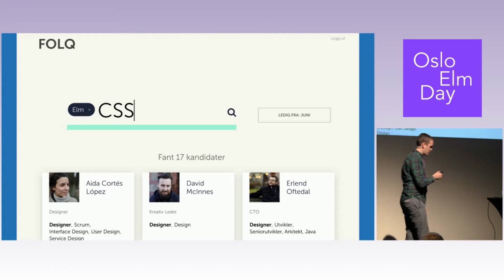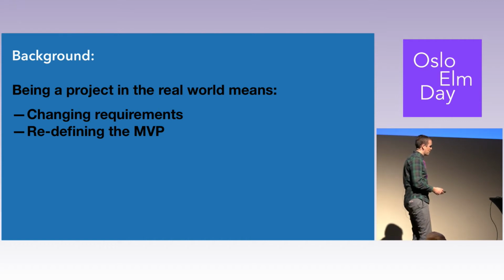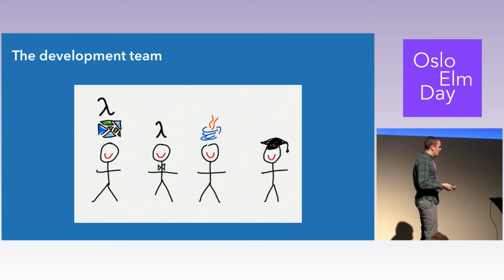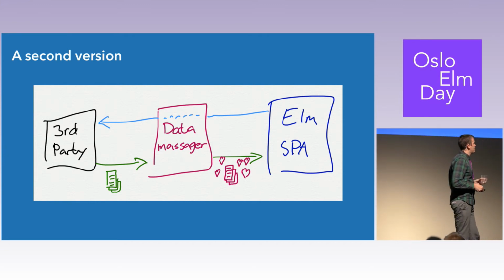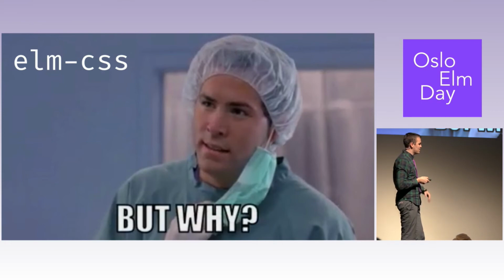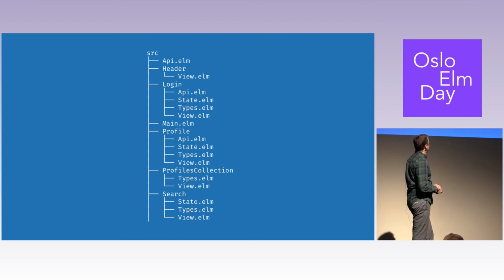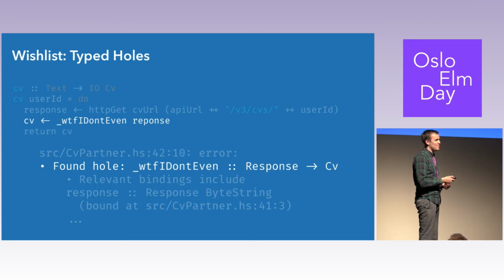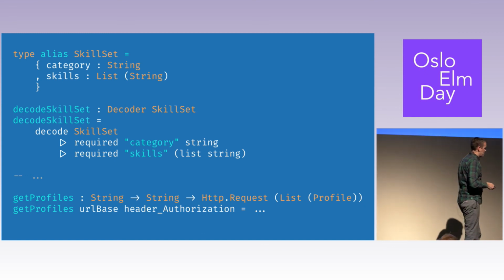Erlend Hamberg - Bootstrapping a project with Elm | OsloElmDay 2017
At Blank we recently did a greenfield project that we knew would be frontend-heavy and whose a design and API would probably change many times, as we learned more. As if that wan't enough changes, the team would also see some rotation throughout the project. I will talk about why we thought Elm would be a good choice given the nature of the project, but most of all about our actual experience of using Elm with a team that, with one exception, had not used Elm before.

Oslo Elm Day is a conference focused on discussing Elm in a Norwegian context.